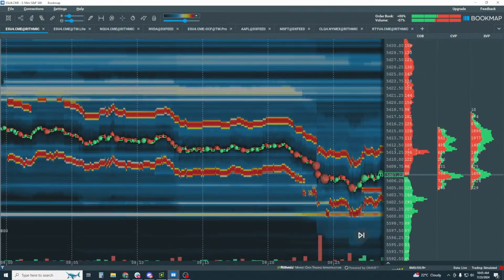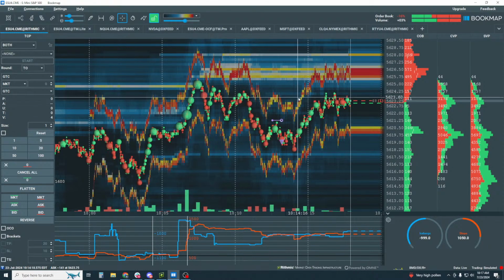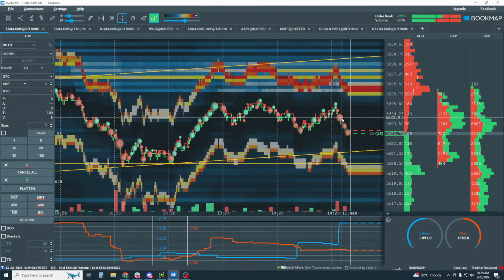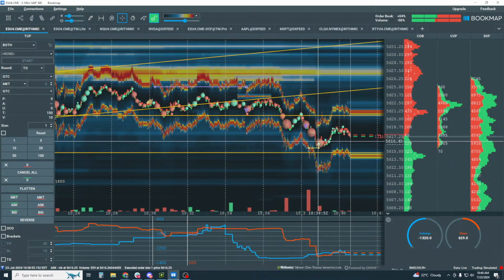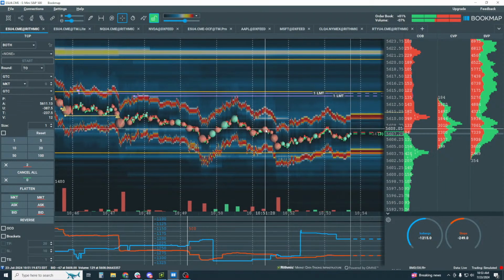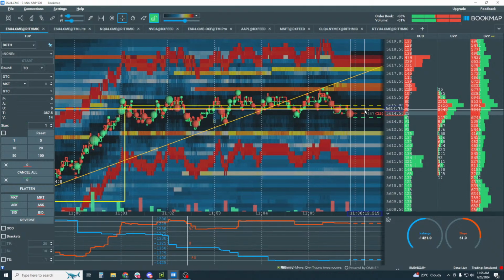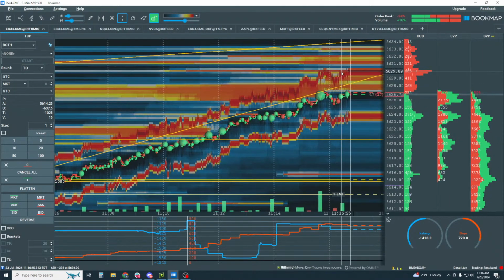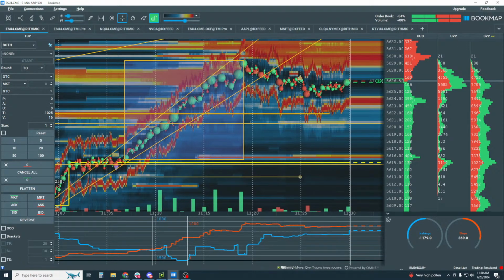Live All Market Analysis With Bruce | Bruce Pringle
👉 Follow BOOKMAP

Timestamps:

0:00 - Introduction and overview
0:23 - Disclosures and risk warnings
1:00 - Introduction of the stacker algo issue
2:34 - Explanation of the stacker algo's impact on the heat map
4:02 - Solution with Trader Map Light add-on
6:18 - Heat map settings and application
7:16 - Live analysis and trading demonstration begins
14:47 - Overview of the larger market trend
15:51 - Integration of higher timeframes with order flow
22:19 - Adjusting trade targets and management
25:01 - Identifying potential trade scenarios with order flow
32:40 - Monitoring market behavior and trade management
37:00 - Trade management lessons from order flow analysis
45:15 - Adapting to market conditions and trade decisions
47:59 - Introduction of Trader Map Lite functionality
52:19 - Reviewing market reactions and trade outcomes
1:00:43 - Discussion on trade management and avoiding common mistakes
1:16:09 - Final thoughts and wrapping up the session